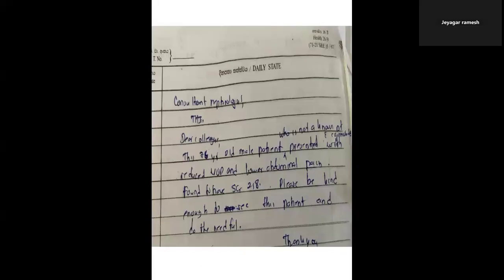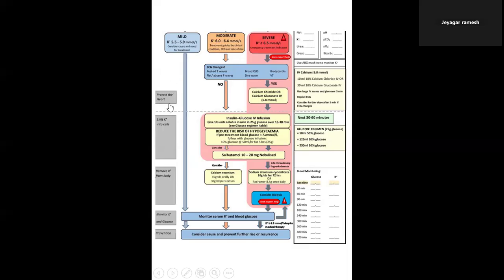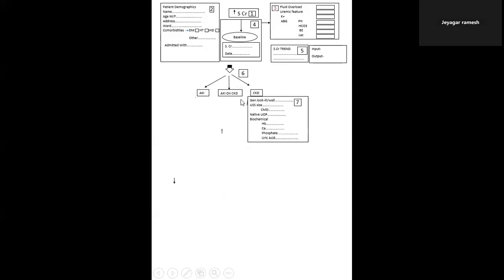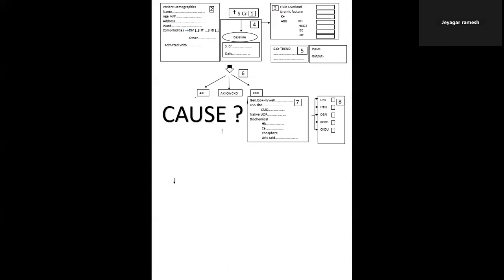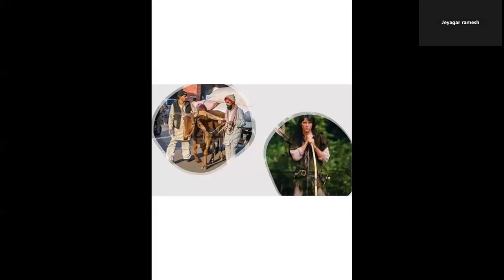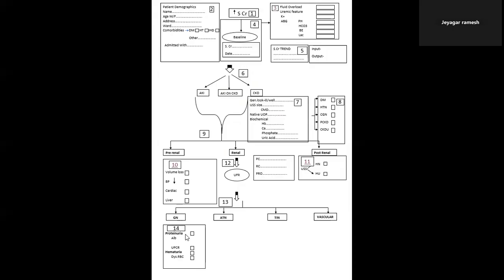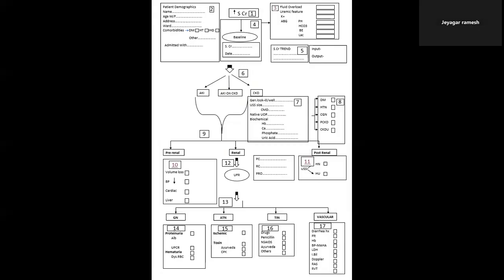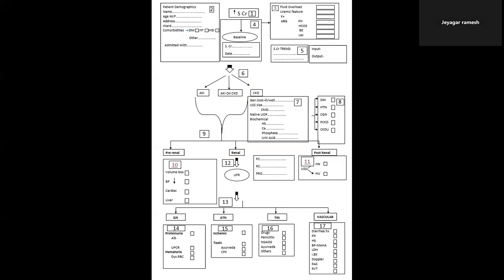Elevated creatinine- AKI/CKD?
when a patient comes with a creatinine How to evaluate? how do u find answers to the 3 basic questions
1. does this pt needs HD?
2. what is the Renal diagnosis
3. What is the cause?